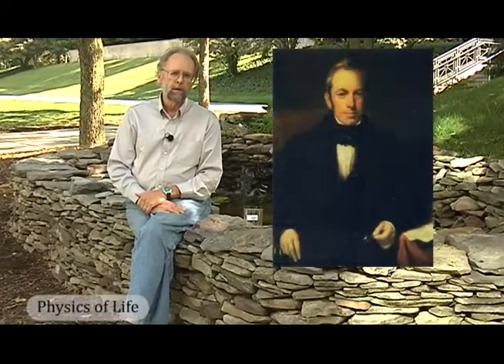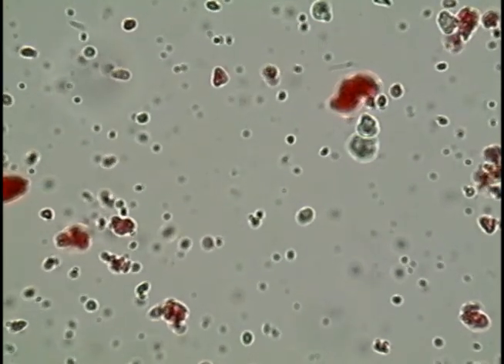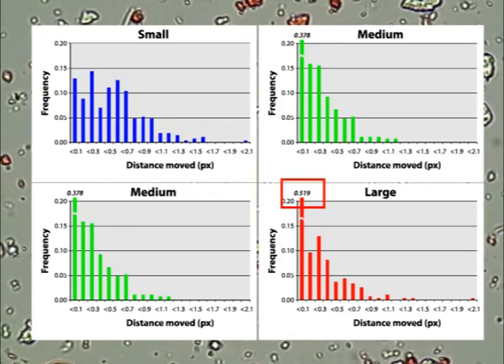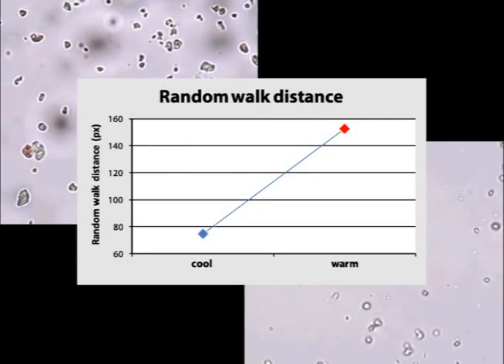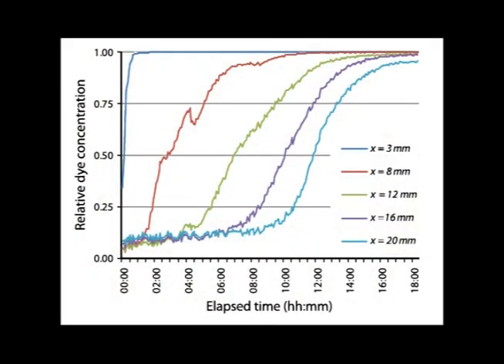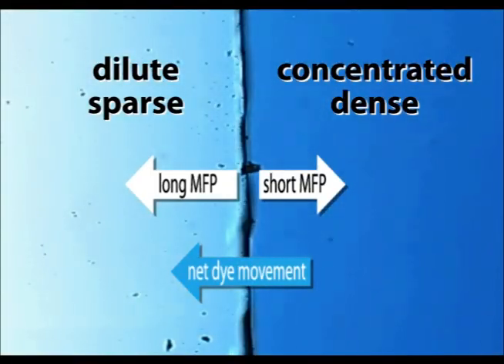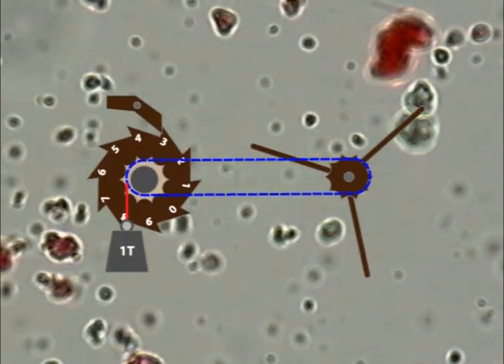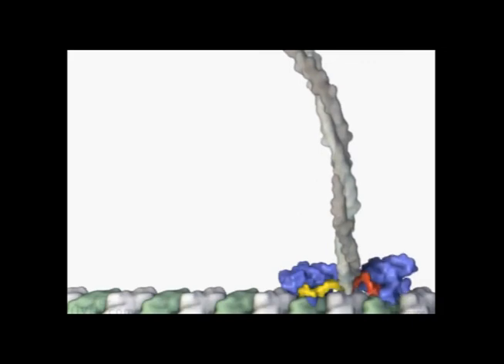Brownian motion and brownian motors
Brownian motion was one of the first thermodynamic phenomena to be described. It’s fundamental to understanding thermal motion, and a variety of other physical phenomena important to living systems, such as diffusion. The concept of Brownian motion leads to the interesting concept of the Brownian motor, which is sometimes been used as a justification for a perpetual motion machine. Biological systems often employ Brownian motors of a sort.